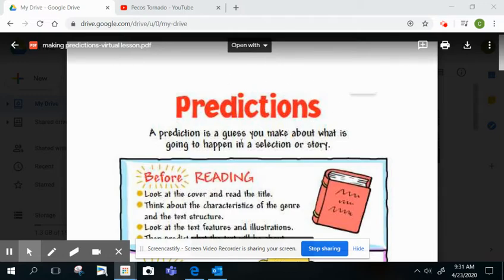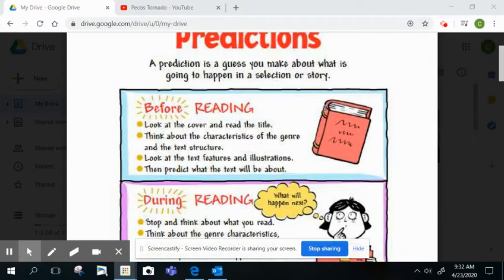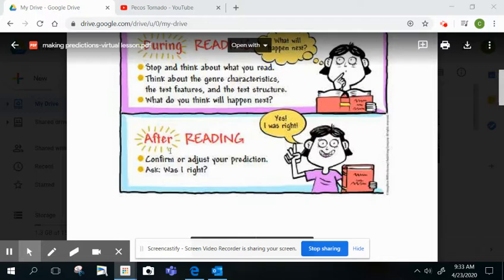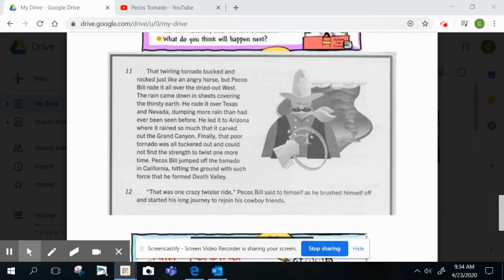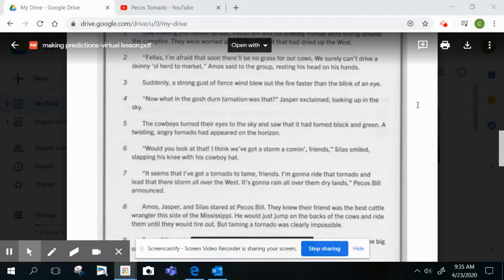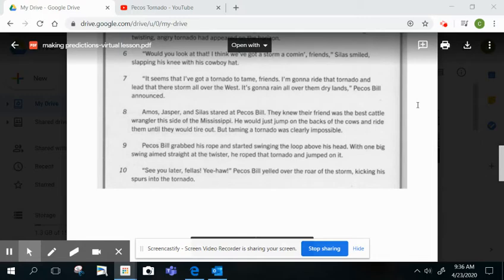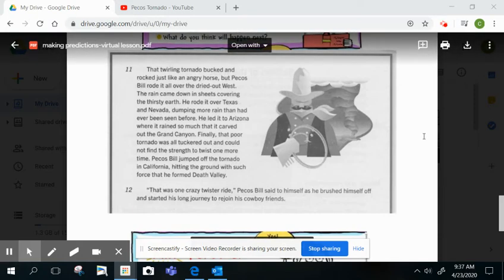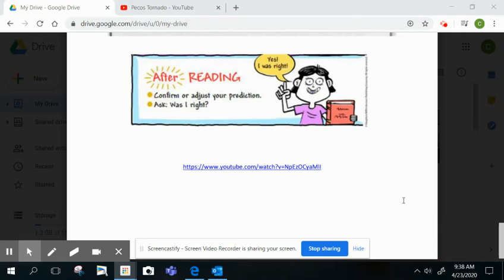4-27 - 4th grade - English - Making Predictions